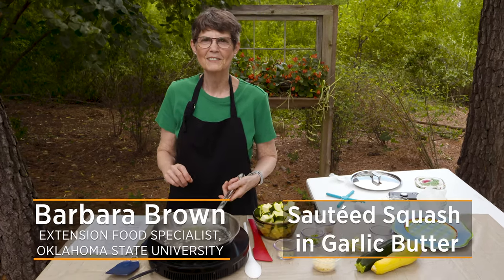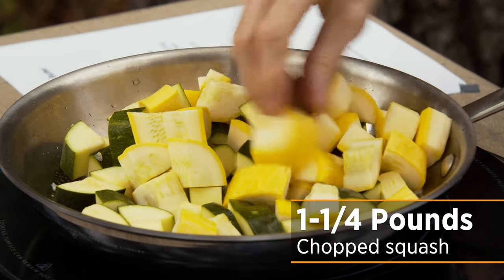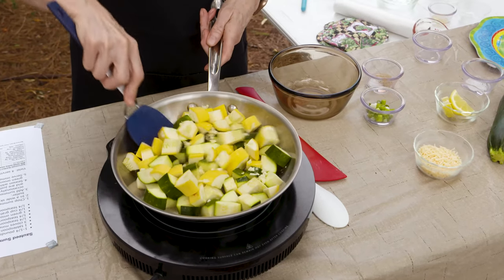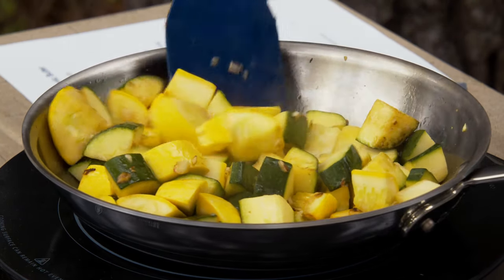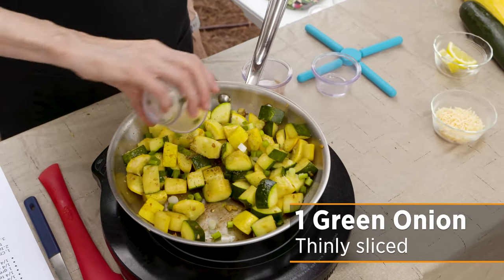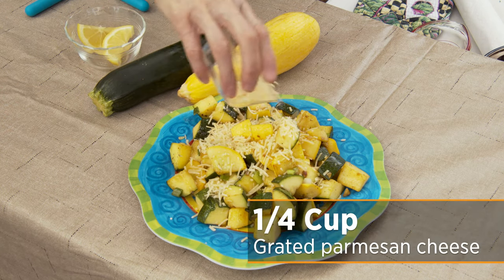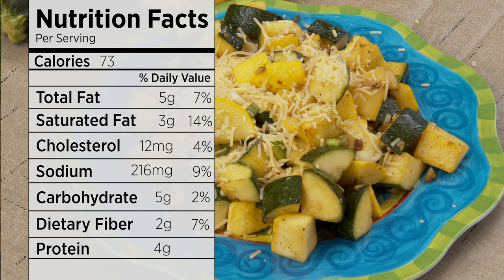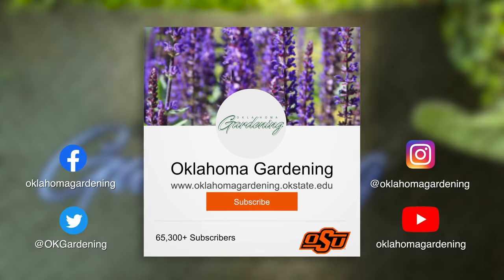Sautéed Summer Squash in Garlic Butter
Food Nutritionalist, Barbara Brown, sautés us some of the last summer squash in garlic butter.
You can find this recipe on our website!

Questions?